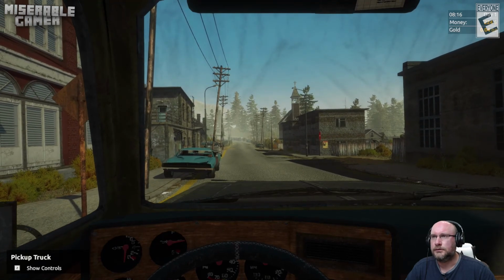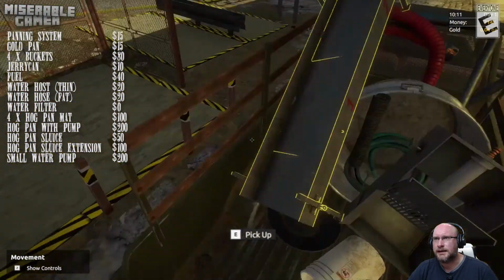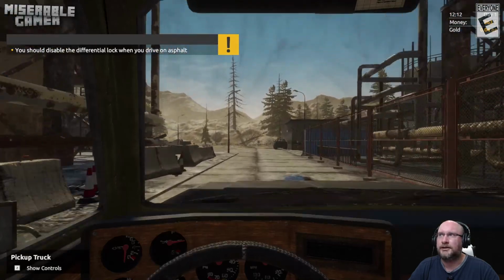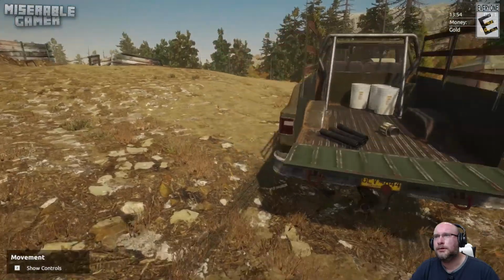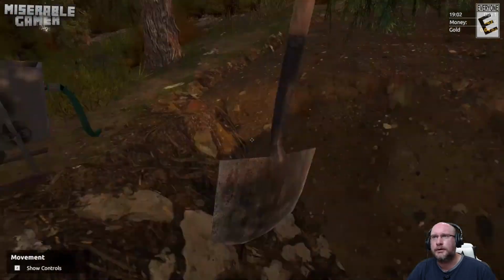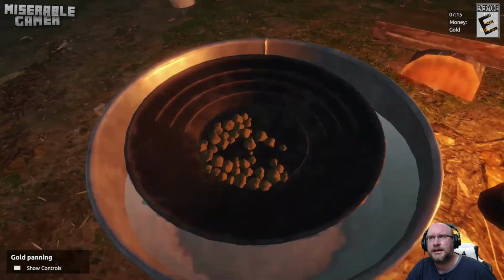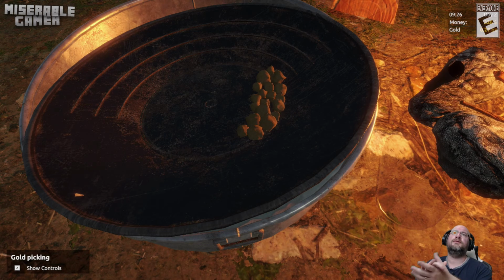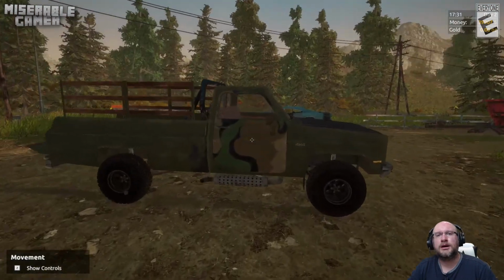HOW TO GET STARTED [PHASE 1] | Gold Rush - The Game | Part 1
We are an Alaskan Gold Miner, hunting for our fortune. and here's exactly how to get started!

Based on Discovery Channels hit series, you can become the gold miner. Work hard, dig deep, explore the world, and you’ll become the wealthiest man in Alaska. Use a variety of highly-detailed machines to find as much gold as you can.